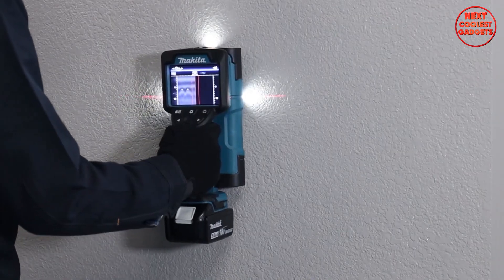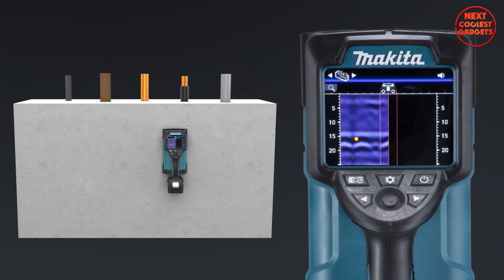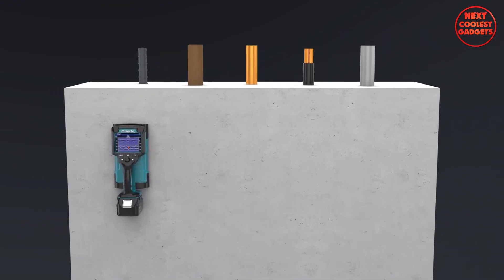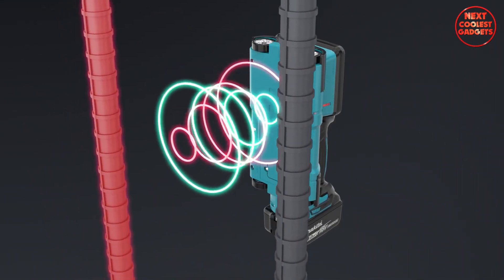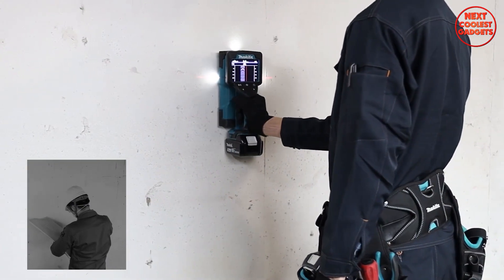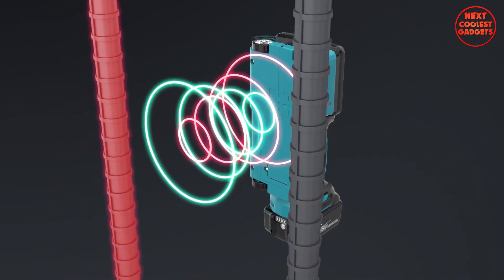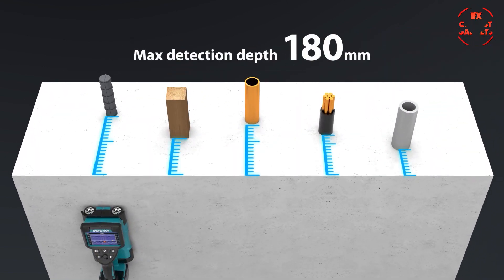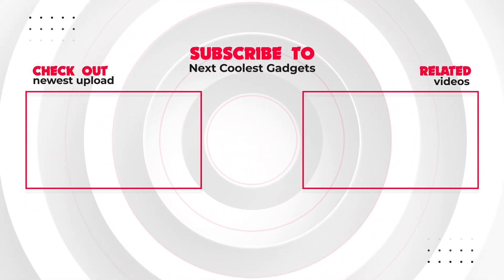▶ Makita DWD181: The Ultimate Rechargeable Wall Scanner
Discover the Future of Precision Scanning with the Makita Rechargeable Wall Scanner DWD181!

Are you tired of guessing what lies behind your walls before drilling, cutting, or mounting? Say goodbye to uncertainty and hello to accuracy with the Makita DWD181 Rechargeable Wall Scanner.

This innovative tool is engineered to provide you with a complete picture of what's hidden beneath the surface. Whether you're a professional tradesperson or a DIY enthusiast, the DWD181 will revolutionize the way you work.